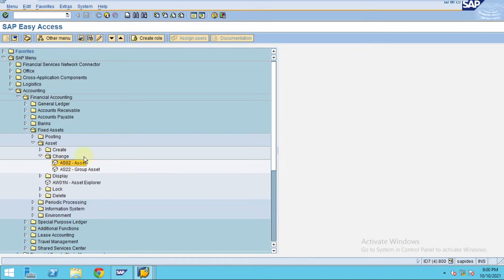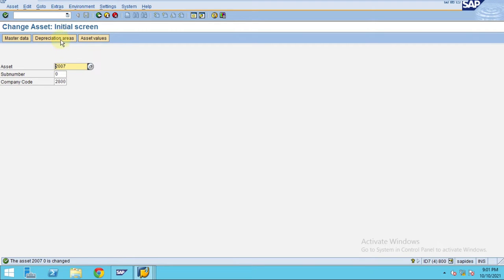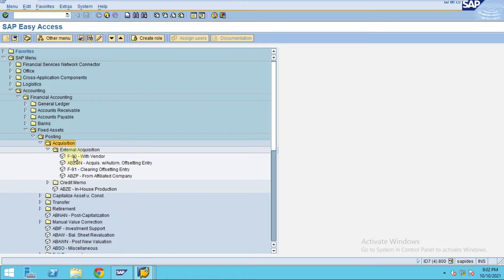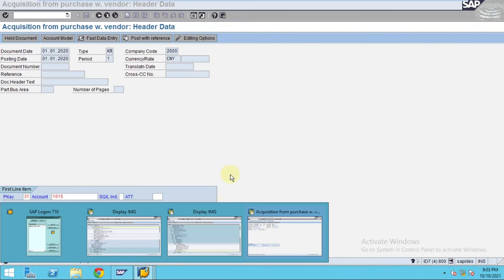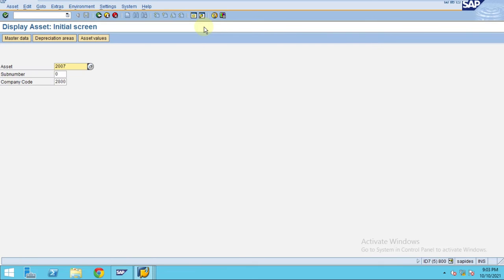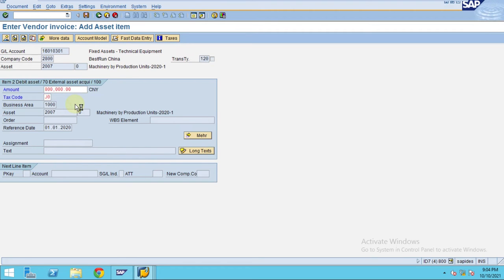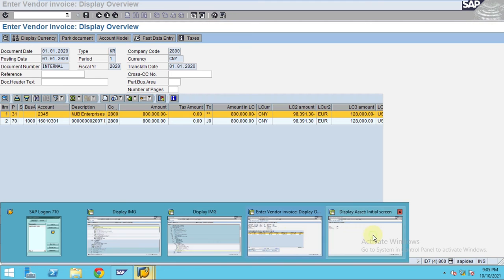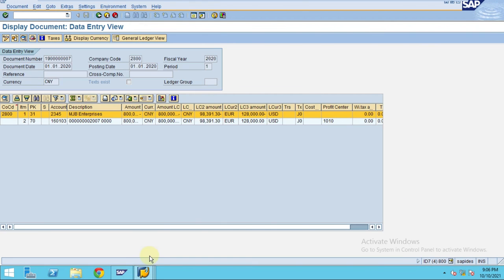Post Asset Invoice (PUM)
SAP FICO - Asset Accounting - Depreciation Methods - Production Units SAP FICO